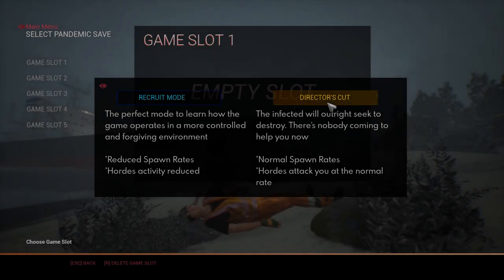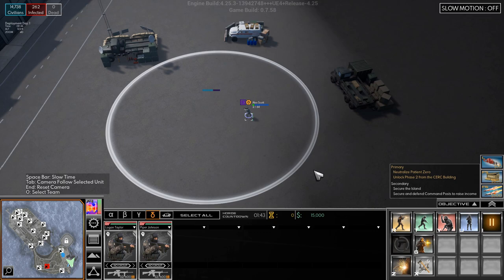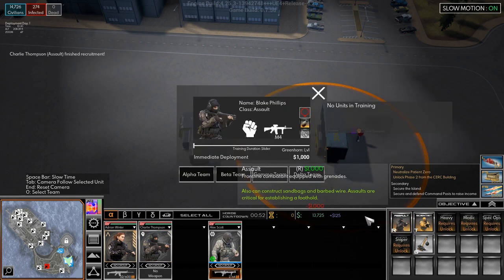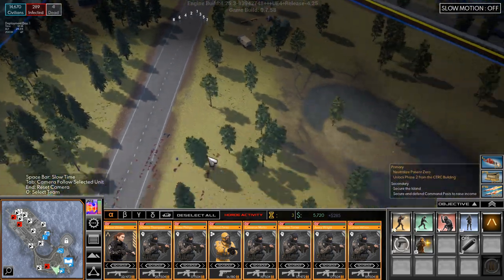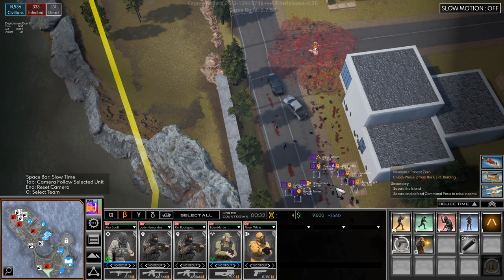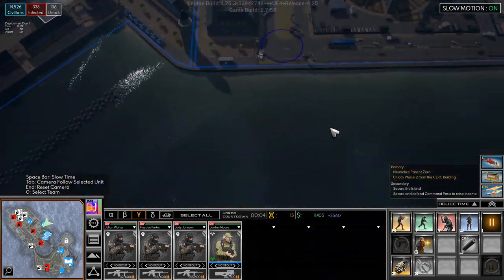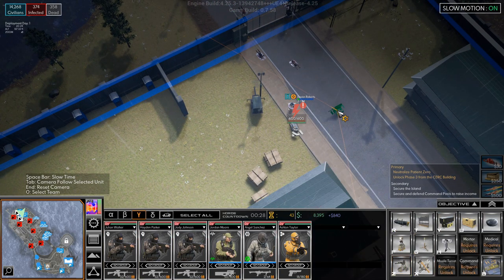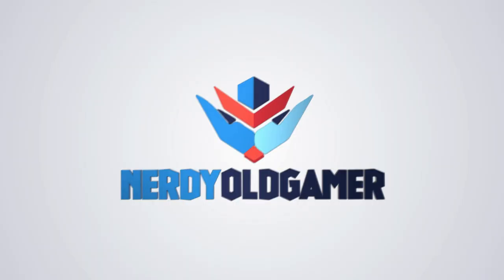Lets Play Cepheus Protocol Ep1 | Sparrow Update | Very Strong Start!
We now have the first helicopter in Cepheus Protocol available to us, the Sparrow! Let's check it out...

Join me as I set out to clear Treasure Island of infected, and of course test the Springbok in the process!